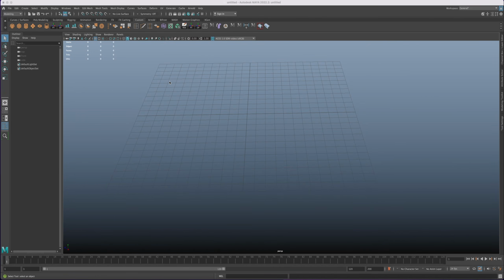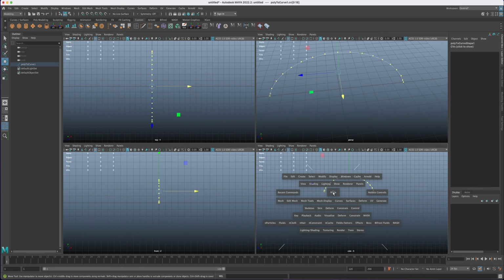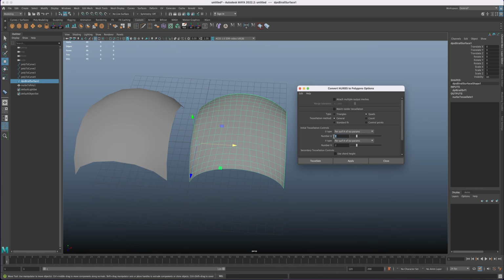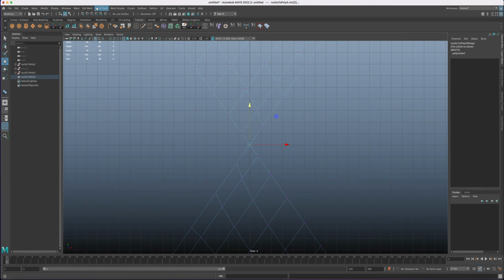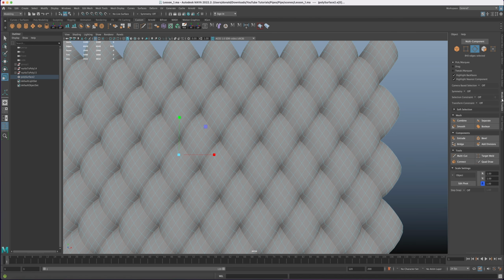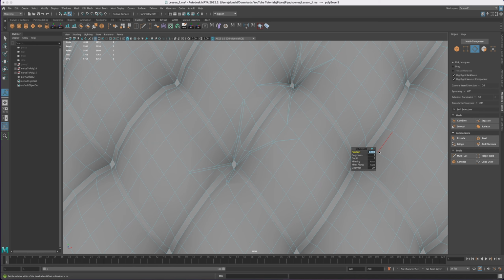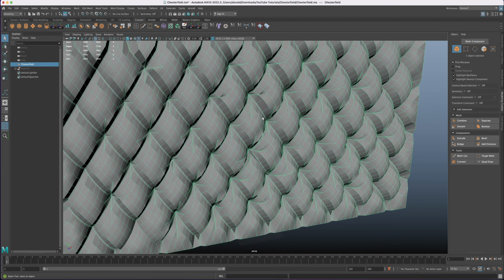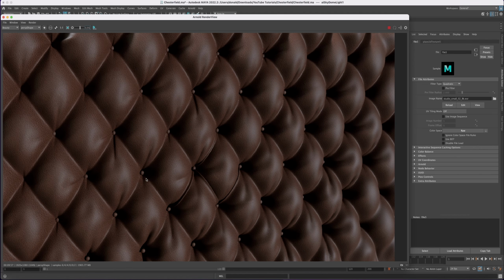How to model Chesterfield button in Maya 2022 | Step by Step Full video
In this Maya 2022 tutorial, we are going to see a step by step easy process on how to create the Chesterfield button effect as you see on couches and headboards.

Every CG Channel is dedicated to helping upcoming 3D designers speed up their knowledge and land their dream job in the 3D industry. So for every video you watched, you can request another one in the comment section and we will do it for you.